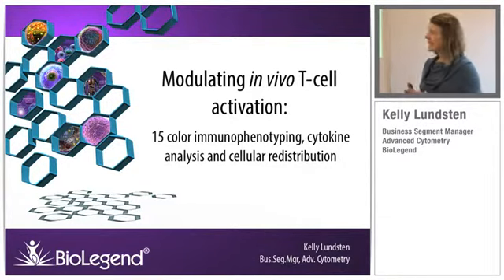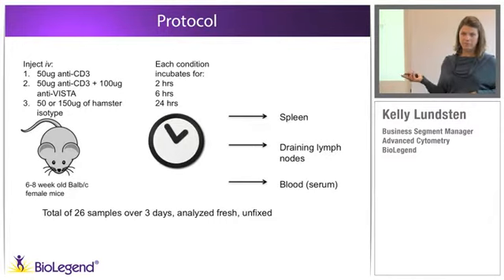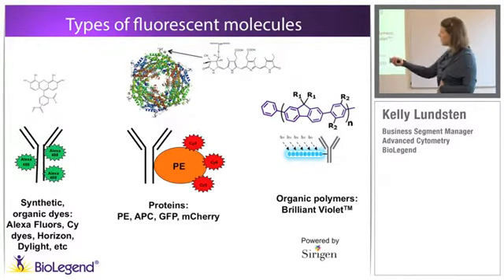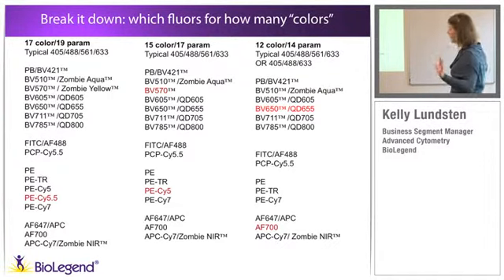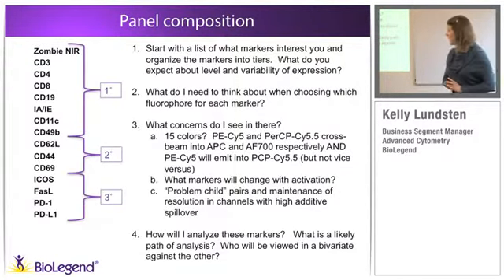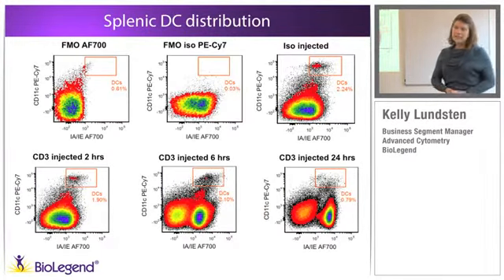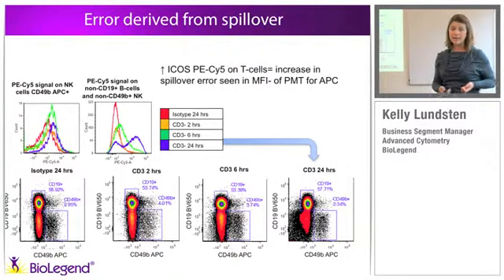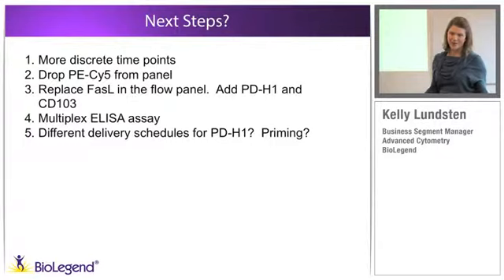Modulating In Vivo T-cell Activation: 15 Color Immunophenotyping, Cytokine Analysis and Cellular Red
Modulating In Vivo T-cell Activation: 15 Color Immunophenotyping, Cytokine Analysis and Cellular Redistribution